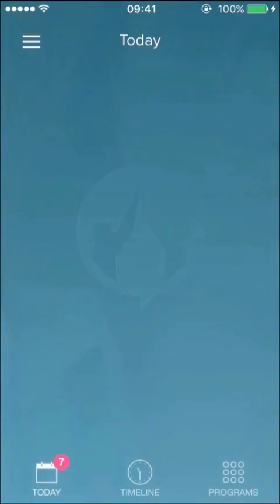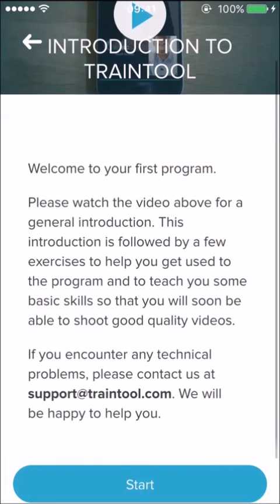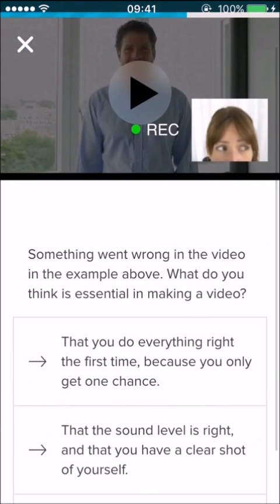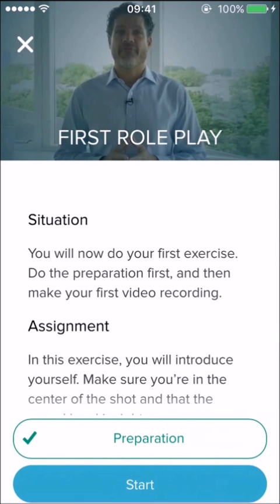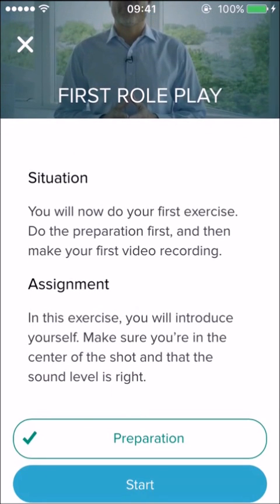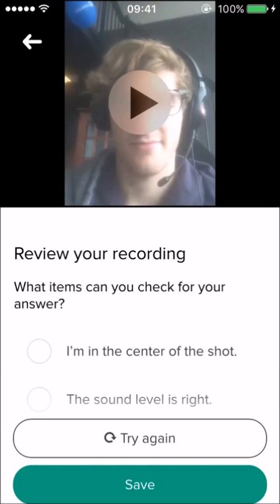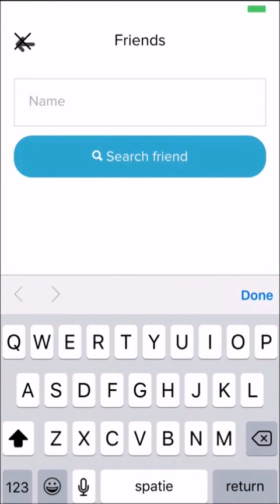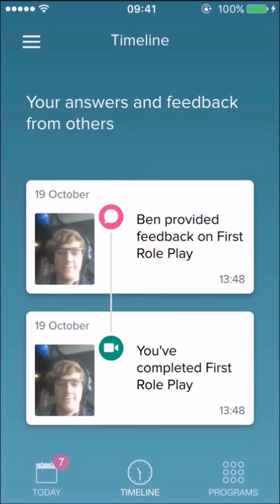Smart Video Role Play Screencast (English) | TrainTool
How to get started with the TrainTool Smart Video Role Play app.